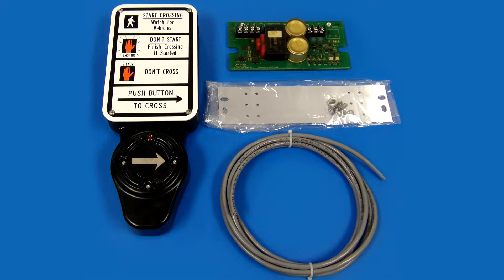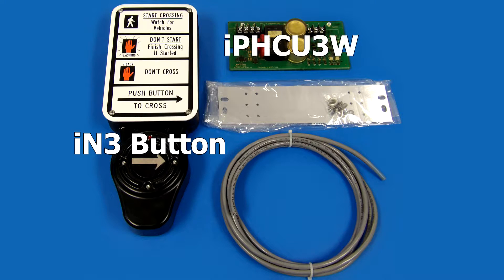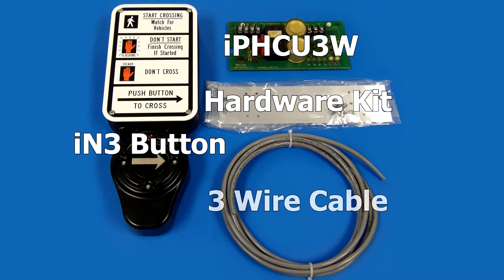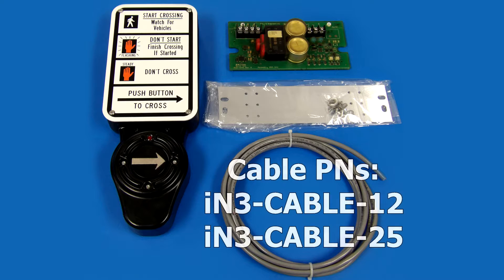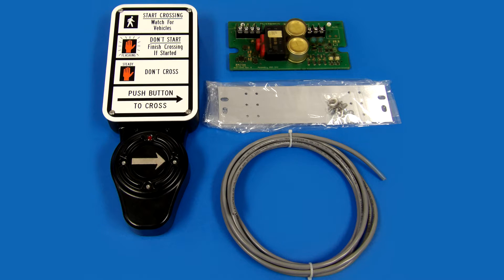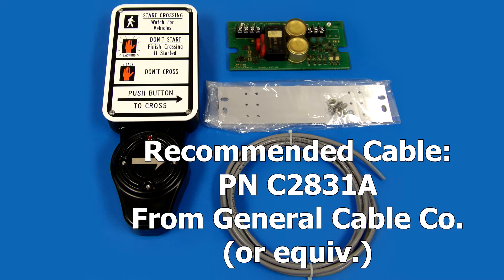iN3 APS System Installation - Overview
An overview of the iNavigator 3-Wire APS system installation.